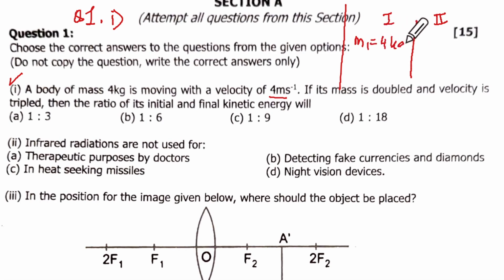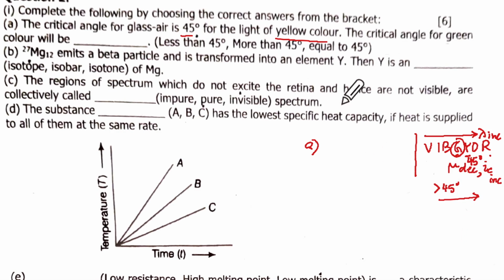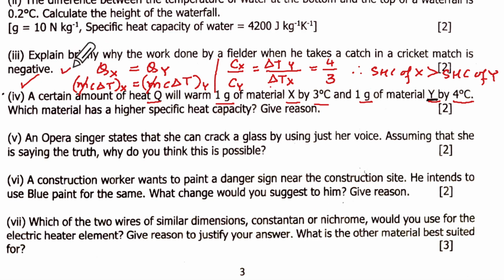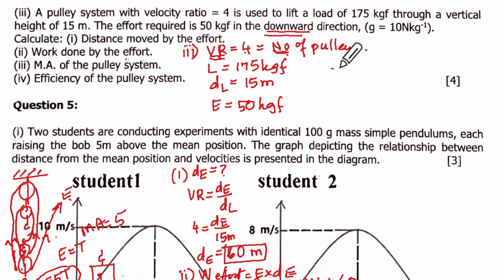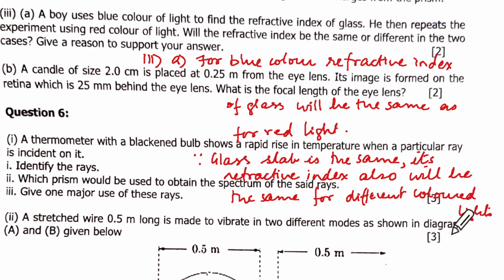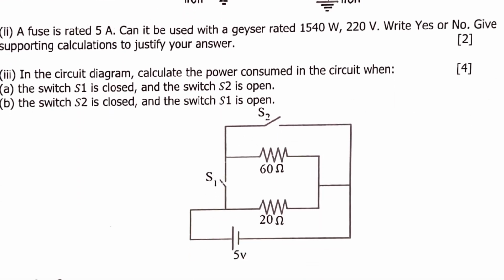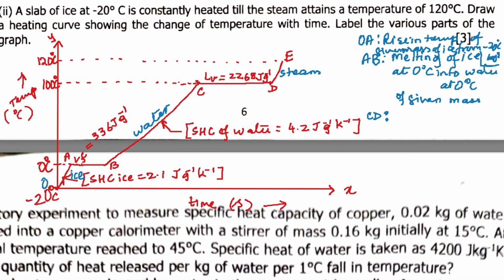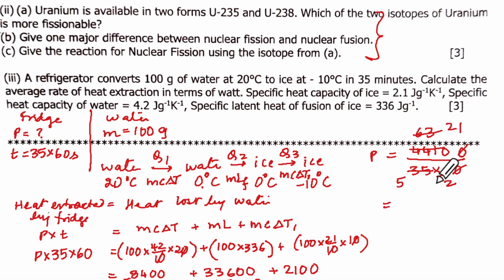#3 ICSE Physics Solved Exam Papers 2026 | Class 10 Board Exam Preparation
Welcome to the ICSE Class 10 Physics Solved Exam Paper Series (2026) by Physics Chemistry Maths Simplified.
In this series, I solve ICSE Physics exam-level and sample papers step by step to help students understand:
✔ Board-level numericals and theory
✔ Correct answer-writing format
✔ ICSE marking scheme expectations
✔ Common mistakes to avoid
✔ Smart time-management strategies
This Physics solved paper series is ideal for:
• ICSE Physics 2026 preparation
• Class 10 Physics revision
• ICSE Physics numericals practice
• Board exam confidence building

📌 Watch the papers in order for best results.